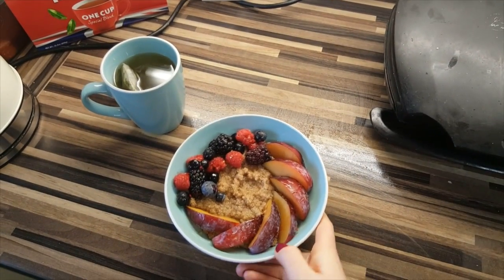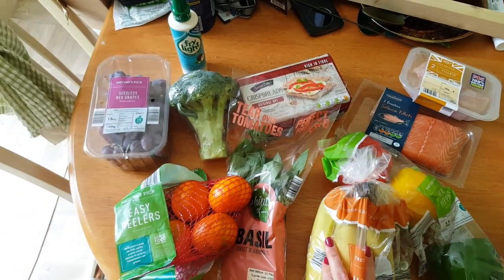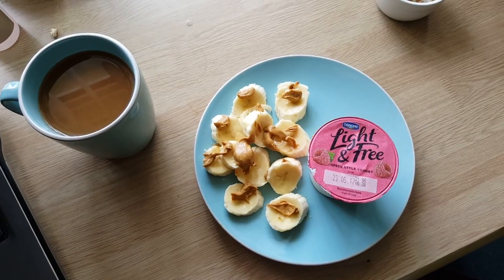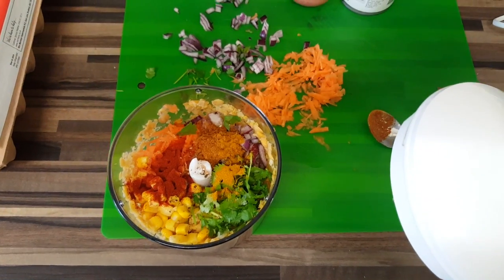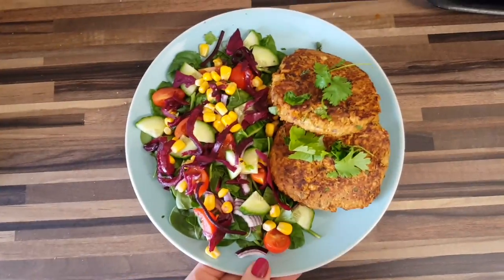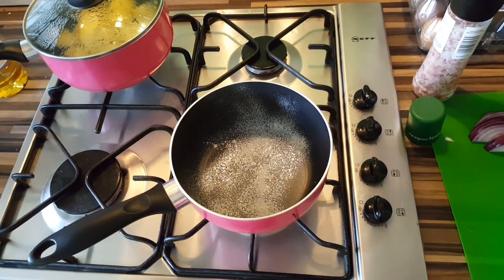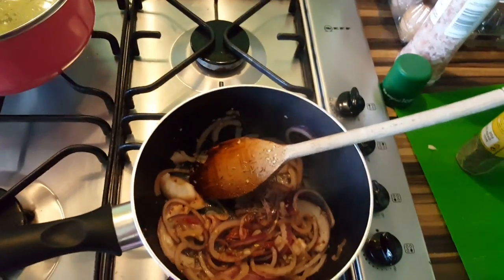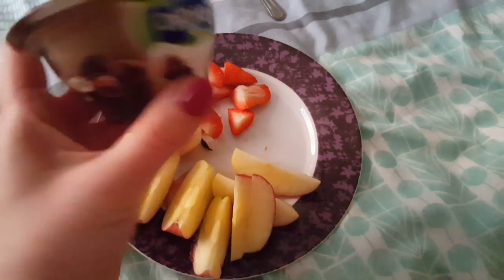Slimming World Friendly | What I eat in a day | Syn Free Gravy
Hi Guys! I have finally made my first ever YouTube video- Hope you like it!

I post all my food on Instagram so go check it out :)